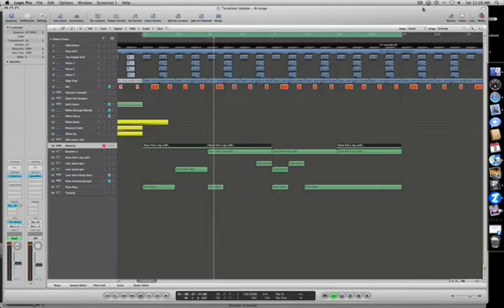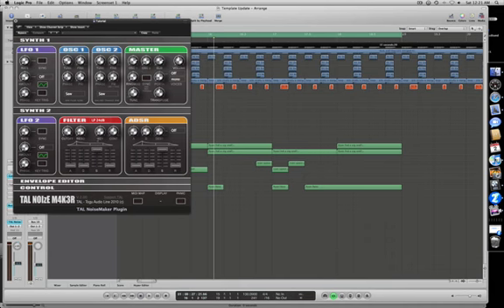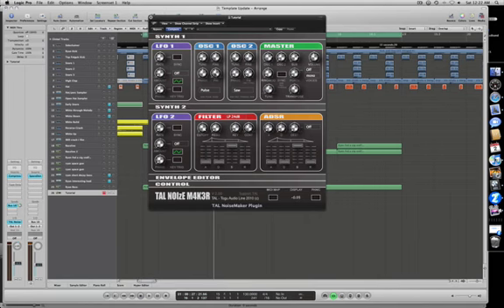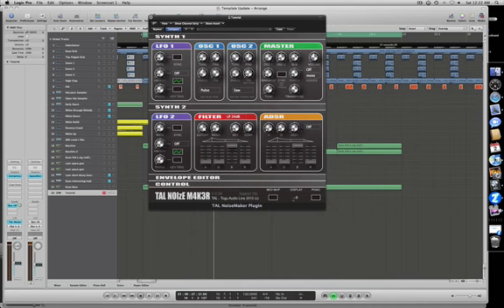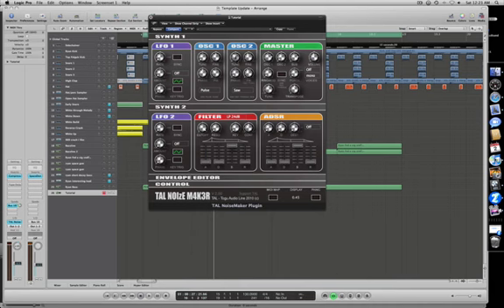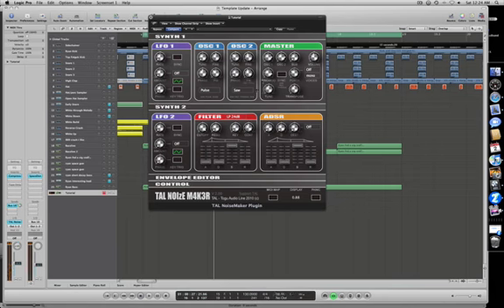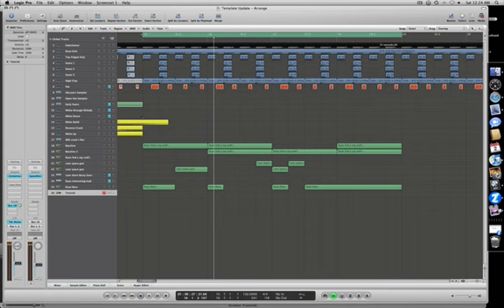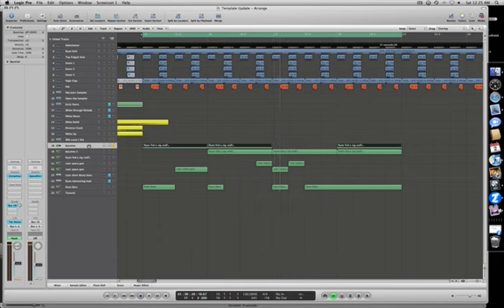How To Make A Nasty Electro Bassline Synth Patch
A little video on how to make a super nasty sound with this awesome free synth. If you have any other suggestions of other useful tutorials to make -let me know! :-)

Like me on my facebook

All I ask in return for all the free tutorials that I do for you guys is that you support /buy my new tracks when they come out on beatport - good deal right!? :D